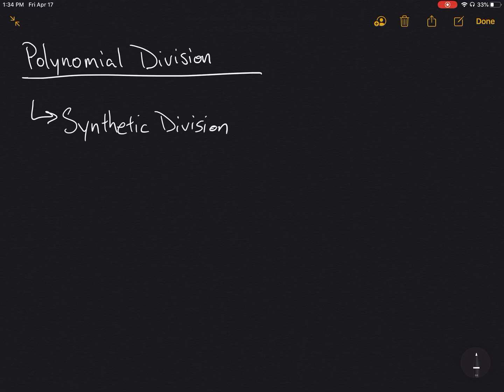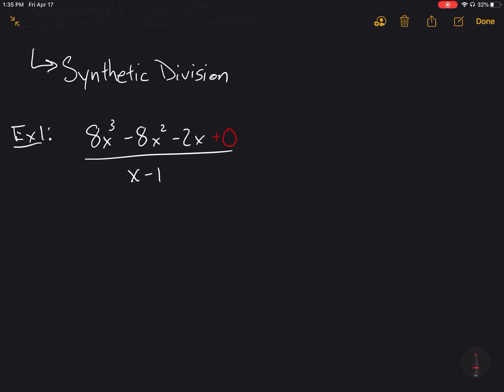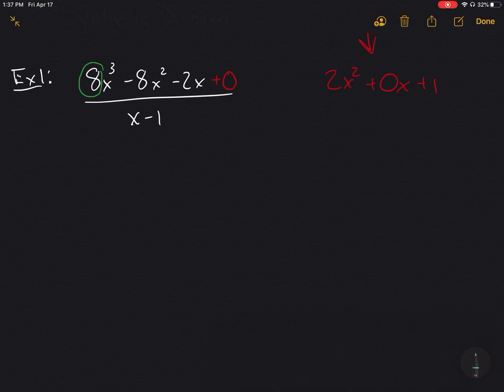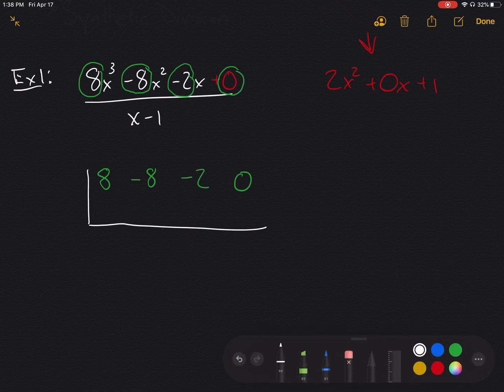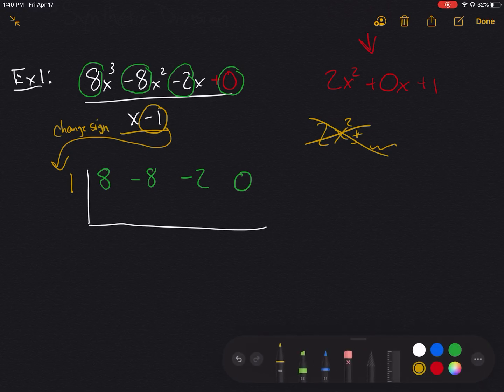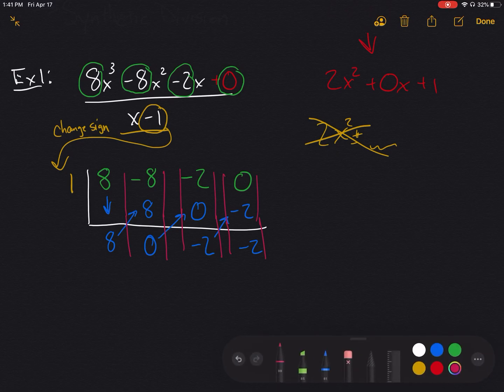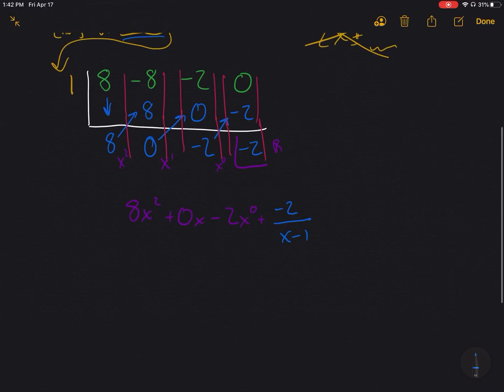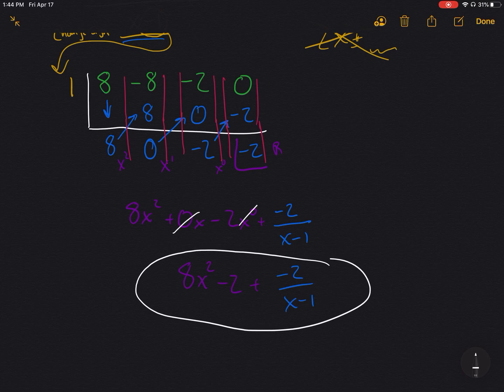Polynomial Synthetic Division